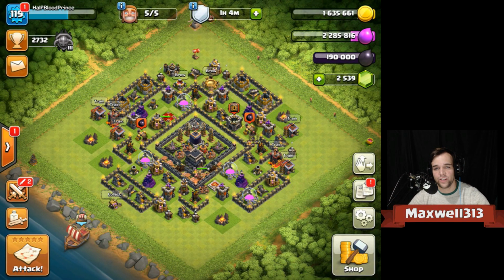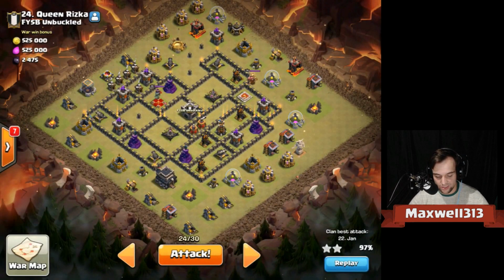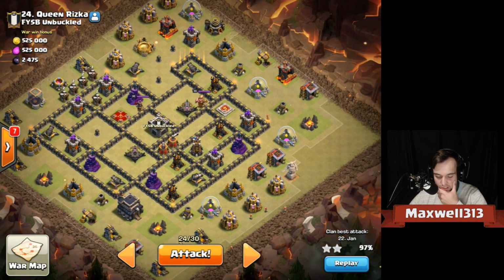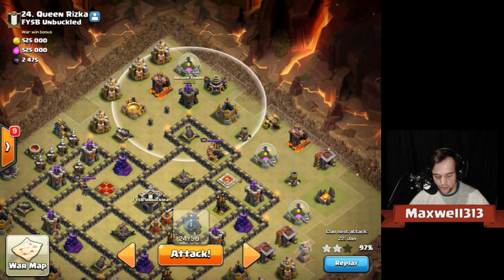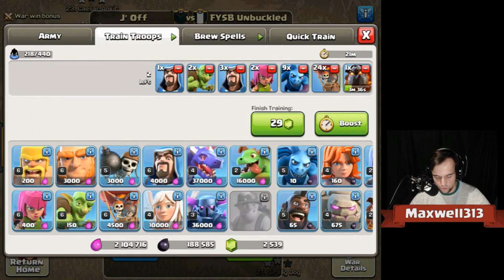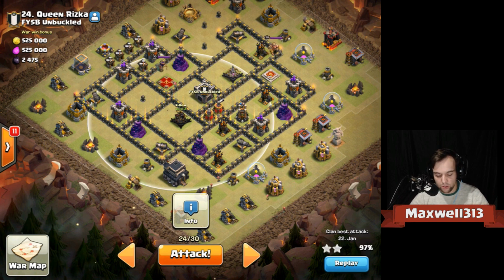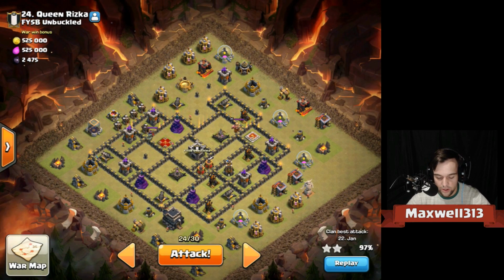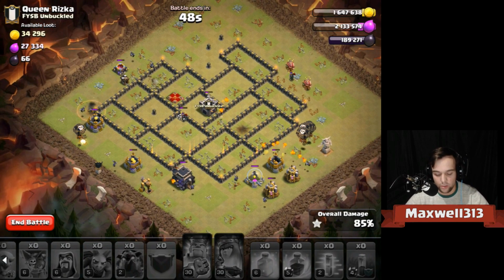LIVE Attack: Suicide LaLo vs FYSB Unbuckled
The next episode of planning and attacking LIVE ! This time we are focusing on how to clean up TH9 bases !

Intro: Paris Blohm - Into Dust (feat. Elle Vee)

Outro: I Love it - Icona Pop